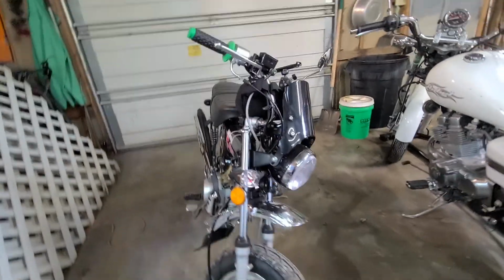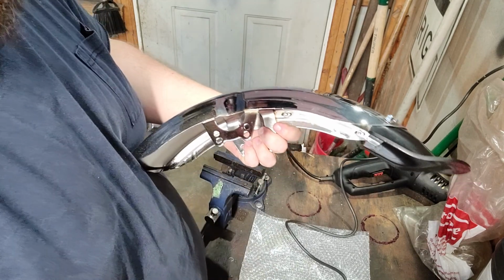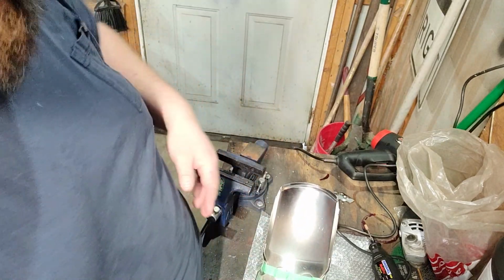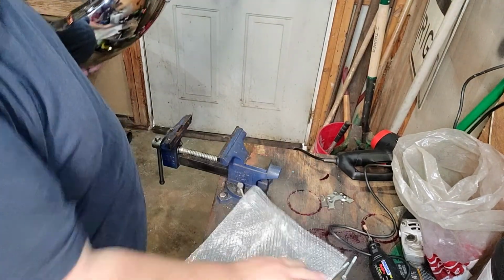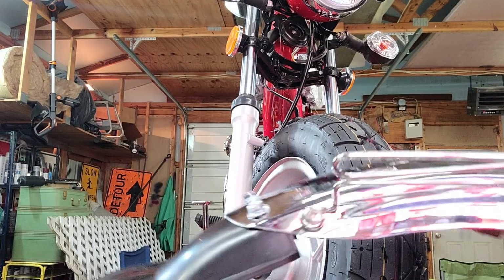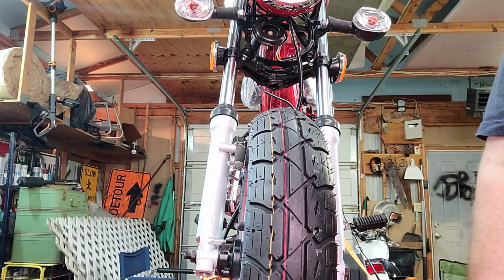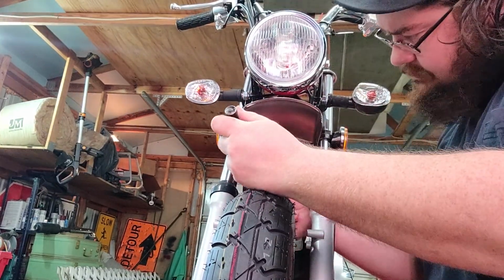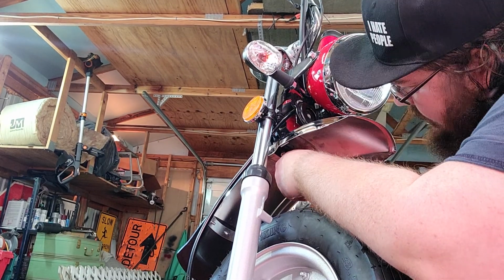22 icebear champion fender kit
icebear champion fender Mount kit by Luke h. from the icebear owner page in Facebook